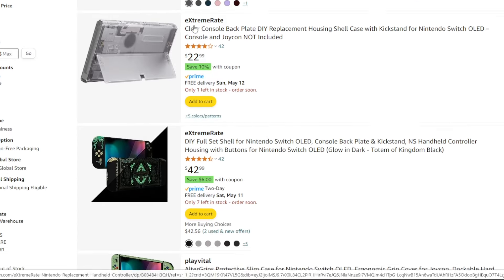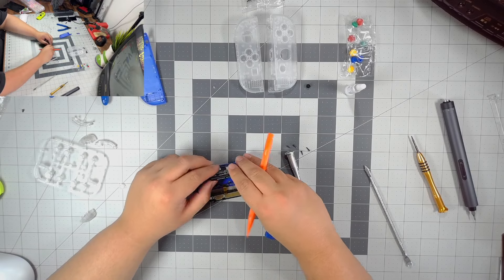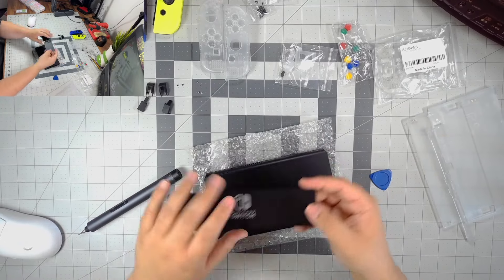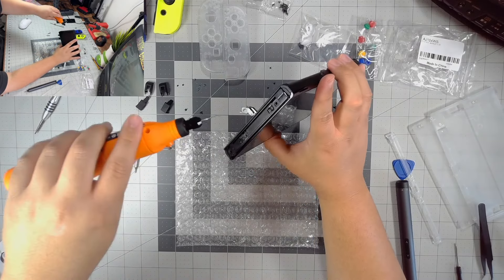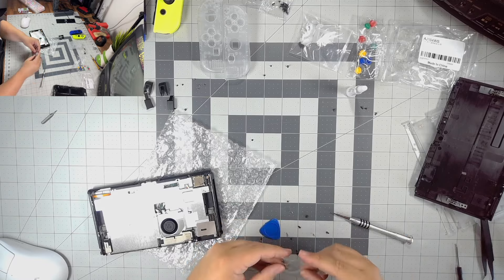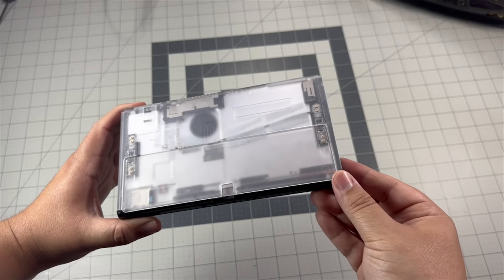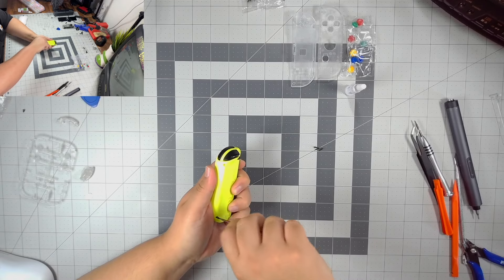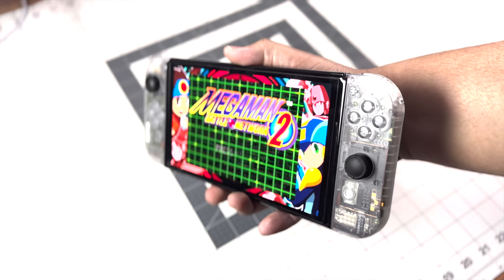I gave my Switch OLED a Makeover!! (Transparent Shell)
In todays video I gave my switch a makeover and added a transparent shell to the switch itself and the joycons. Watch the struggles I had with this thing.

Screwdriver set I used:

Here are all my other LINKS